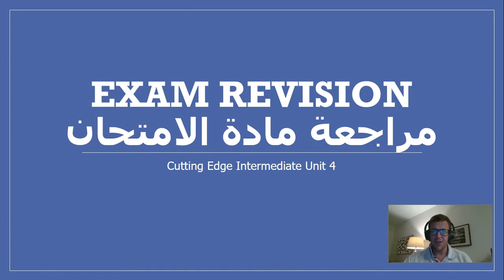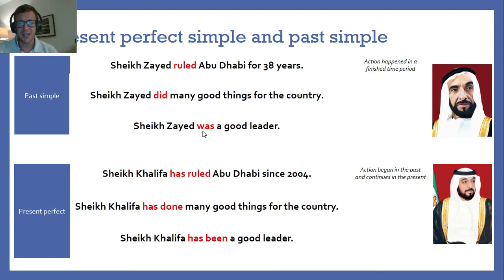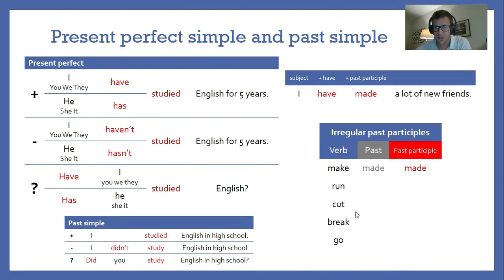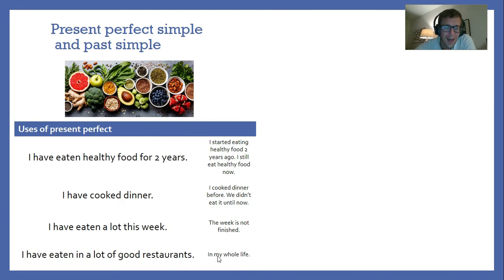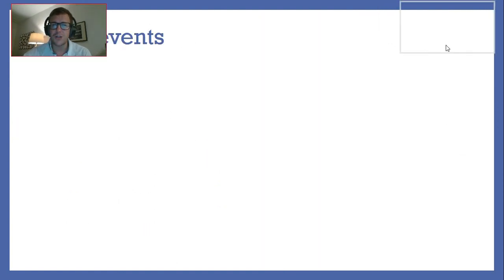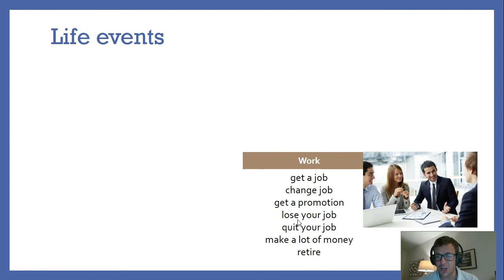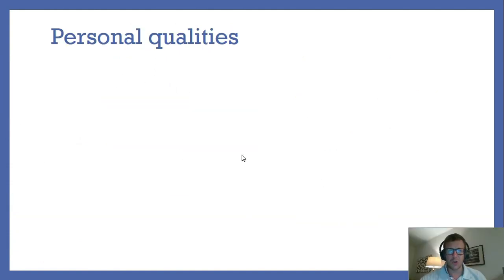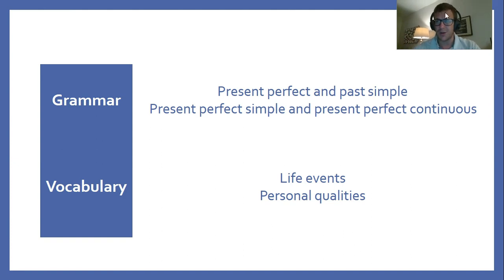Exam Revision مراجعة مادة الامتحان GEC5004 Unit 4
Video of language presentations to support exam revision for ADVETI students using Cutting Edge Intermediate Unit 4.

Grammar:
Present Perfect Simple v Past Simple

Vocabulary
Life Events
Personal Qualities